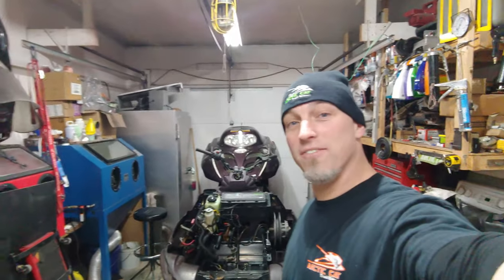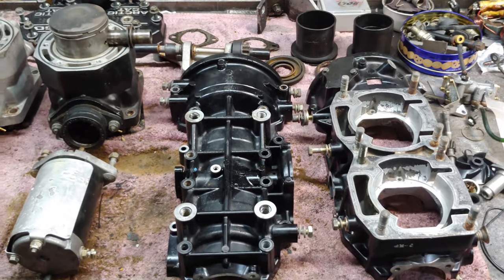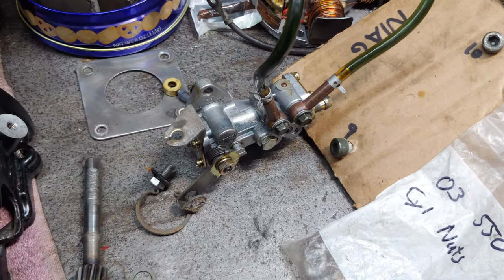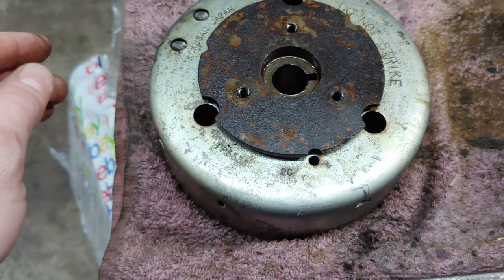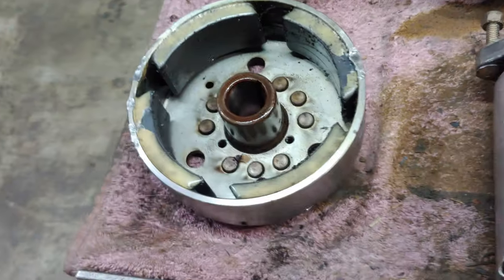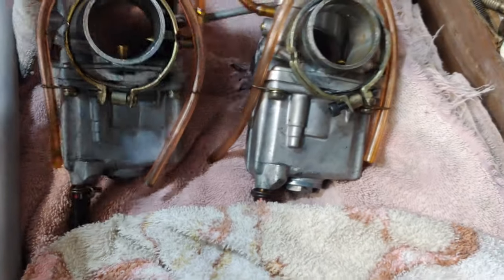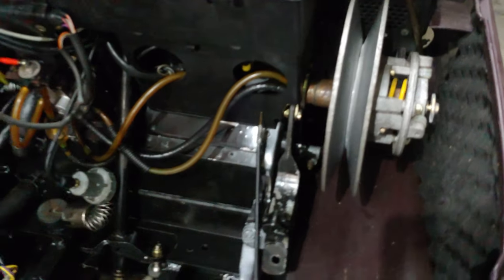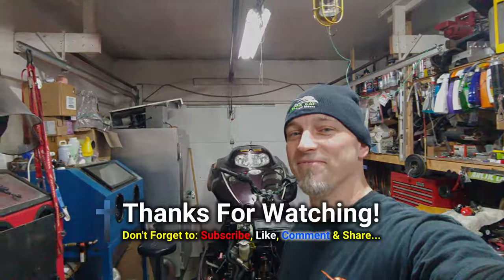2003 Arctic Cat Pantera 550 LTE ESR Series Part 2 || Engine is in pieces...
This is the 03 Arctic Cat Pantera 550cc Luxury Touring Edition w/ Electric Start and Reverse sled I got in spring of 2019. This one's been sitting covered up waiting to be gone through. You won't believe what I found.

 Check out the video and swing by and say hi, hit the Subscribe and Alert Bell buttons and don't forget to share with your friends and family on social media and networking that you think might get a klick out of this sort of content.

Sincerely,
Andrew C.